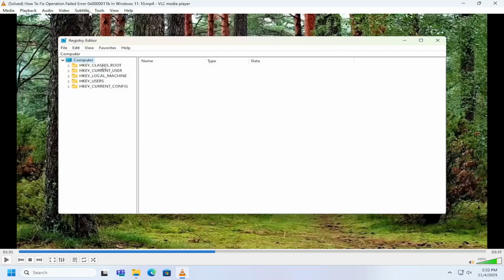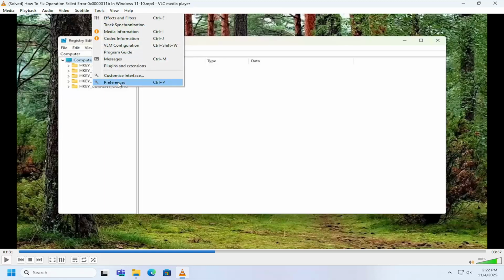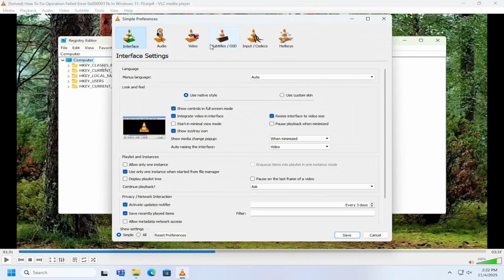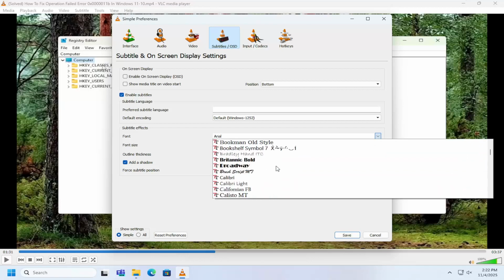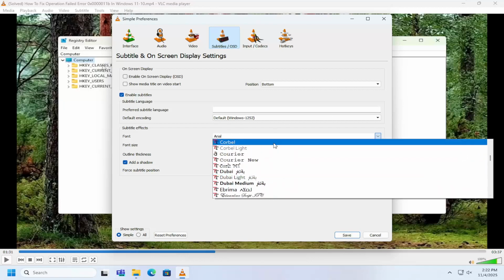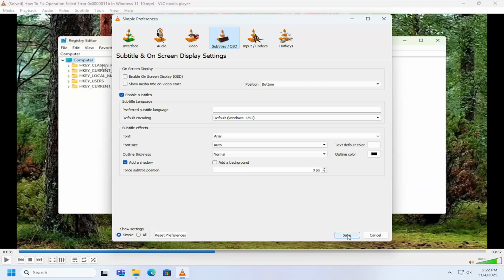How To Change Subtitle Font on VLC Media Player [Guide]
Changing the subtitle font in VLC Media Player can dramatically improve your viewing experience by making text easier to read and more visually appealing. This video tutorial explains how to customize subtitle fonts within VLC, allowing you to select the style that best fits your preferences. Adjusting the subtitle font helps users achieve better clarity during playback and can add a touch of personalization to the media player’s appearance. Whether for movies, shows, or educational videos, fine-tuning subtitle fonts ensures optimal readability and comfort.

Issues addressed in this tutorial:
subtitle font VLC
change subtitle font
VLC Media Player subtitle settings
customizing subtitles VLC
adjust subtitle font style
improve subtitle readability
VLC customization guide
personalizing VLC subtitles
VLC playback appearance
subtitle design preferences

This tutorial provides step-by-step guidance on how to modify subtitle font settings in VLC Media Player without affecting playback performance. By understanding these customization options, viewers can tailor subtitles to their own visual preferences, enhancing both comfort and accessibility while watching any type of content.